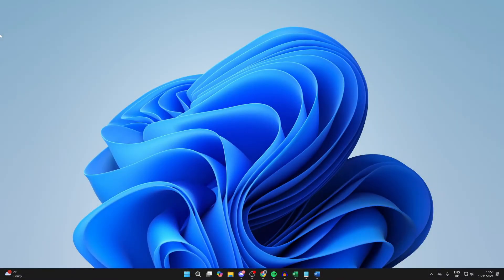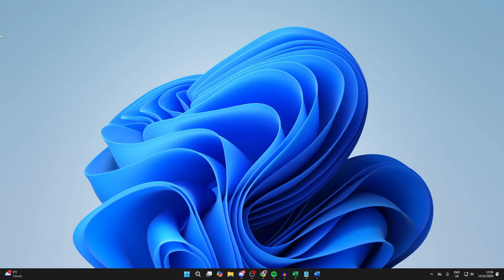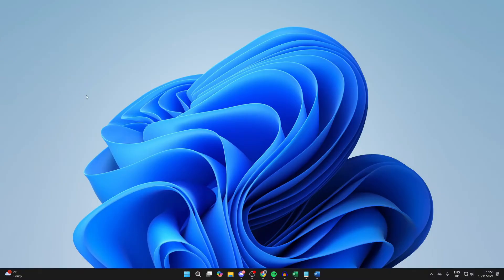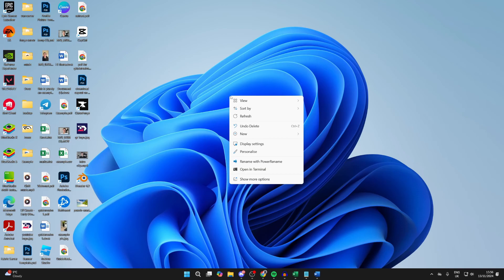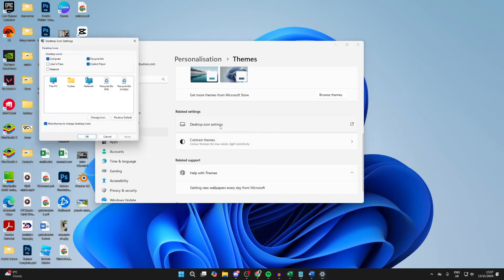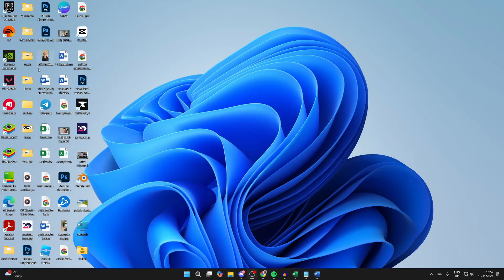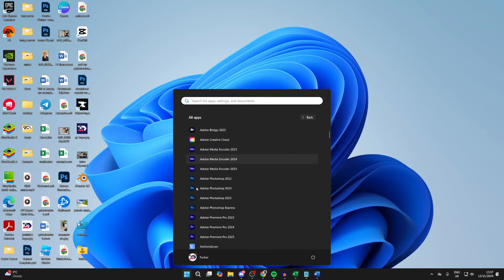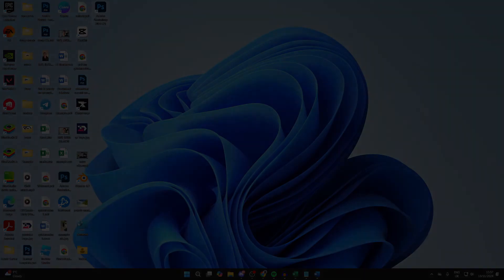How To Show Desktop Icons In Windows 11 - Full Guide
Learn how to show desktop icons in windows 11 in this video.

GuideRealm